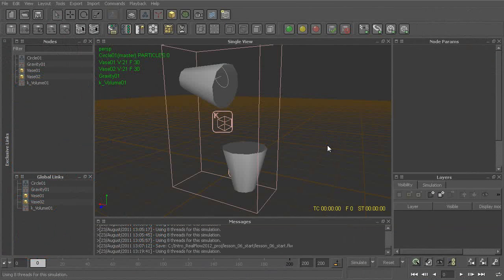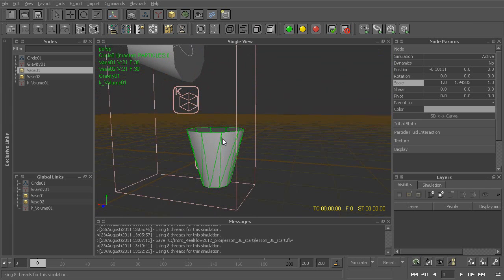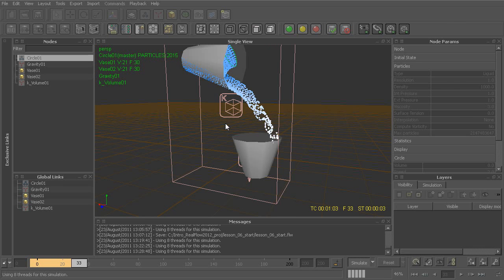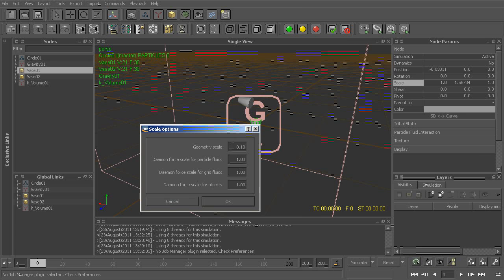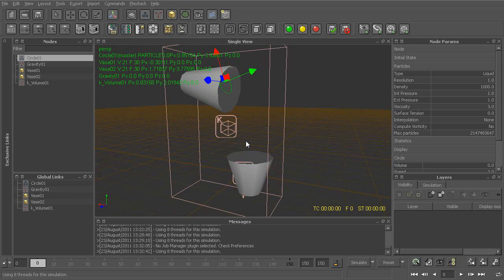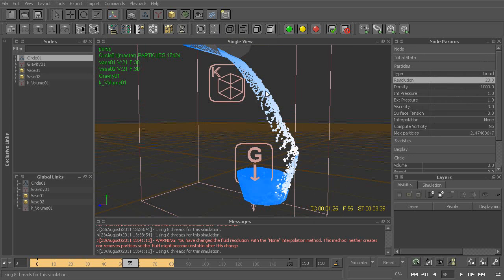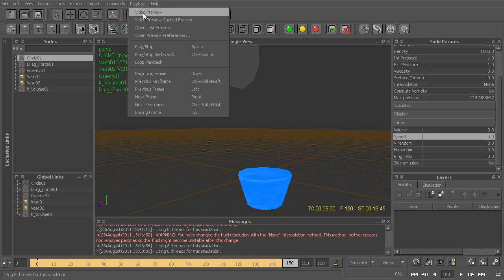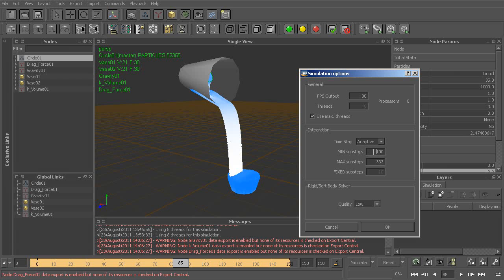06 The importance of scene scale in RealFlow